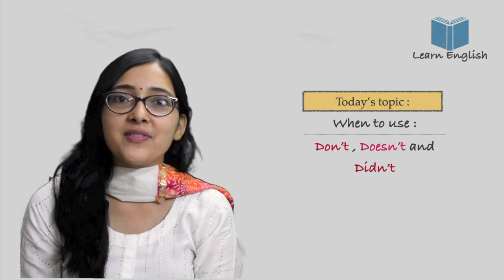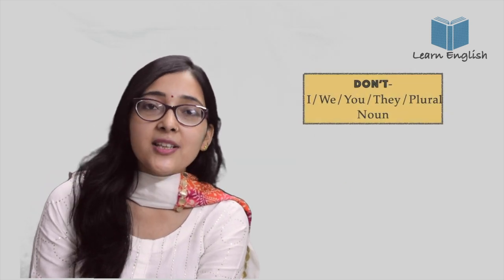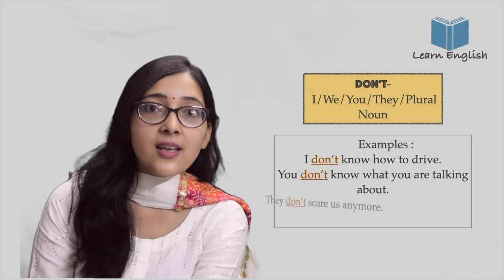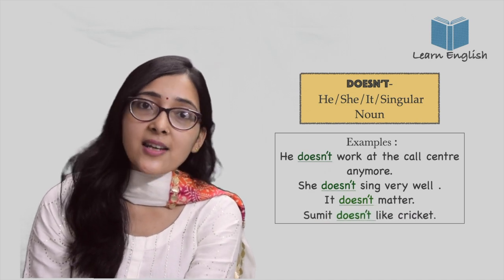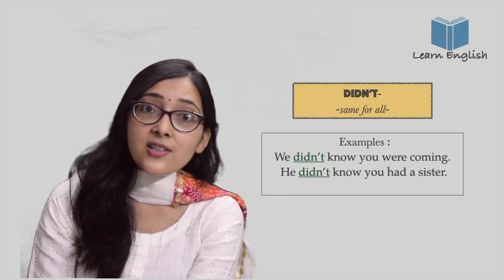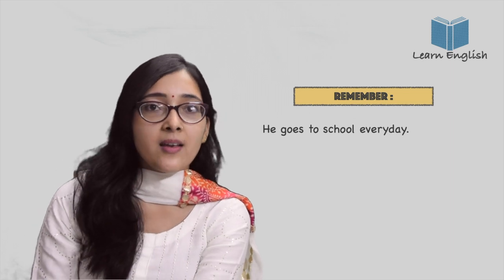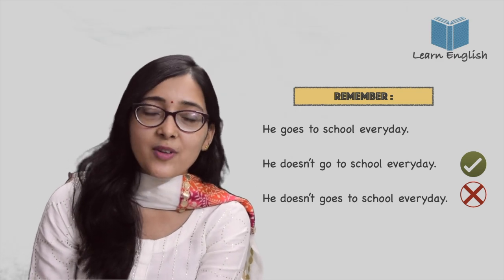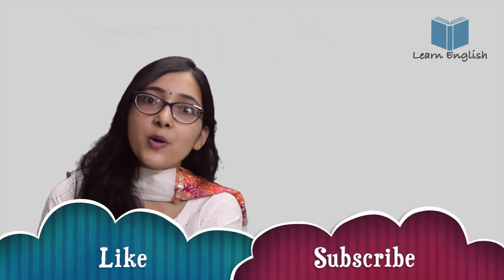When to use Don't, Doesn't and Didn't | Simple RULE explained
Learn how to make negative sentences using Don't, Doesn't and Didn't correctly followed by a simple exercise for you to practice. Also, see the previous video to understand the usage of Do, Does and Did in detail

Do you often wonder why is it so difficult to choose from the correct verb form of 'do' ? 👍

Learn new vocabulary with our channel everyday. Learn English for free.